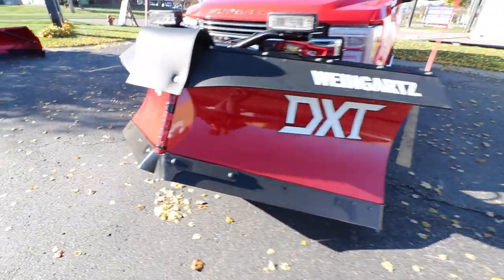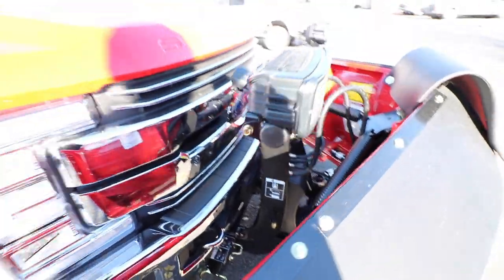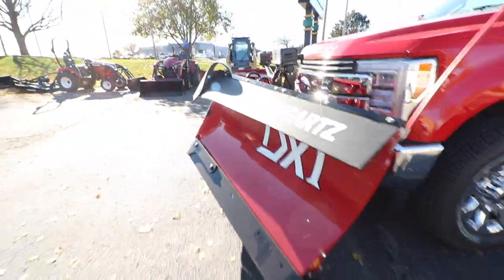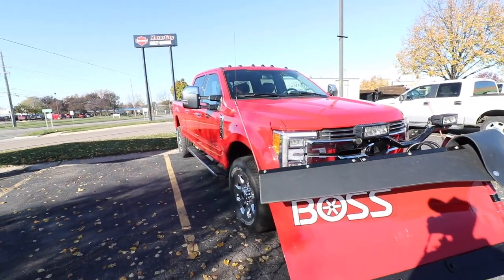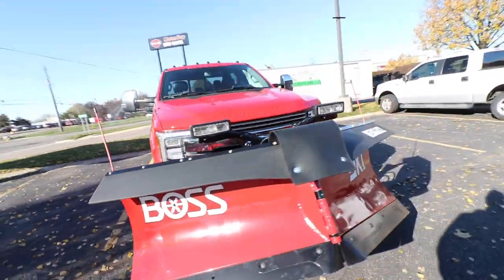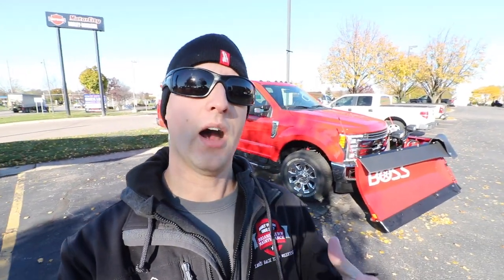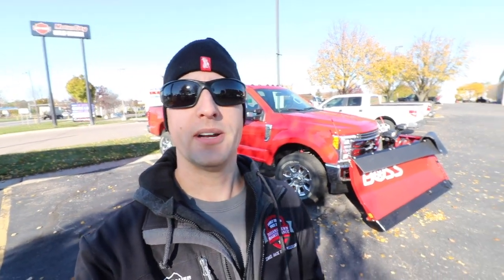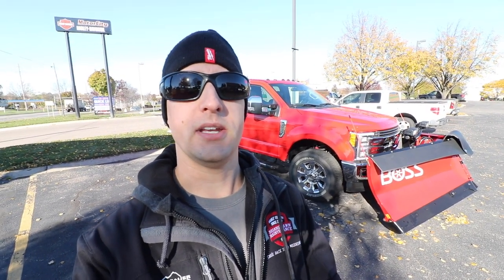It's Here!! Picking Up My BOSS Snowplow! - Brand New BOSS DXT 9'2"! [Lawn Care Vlog]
Today I went to Weingartz and I got to pick up my BOSS snowplow! As you can see in this vlog, I am definitely jacked to pick up my boss snowplow.

I can't wait to shoot a bunch of snow plowing footage for you guys this up coming winter. It's going to be a blast. Do you guys run BOSS? Western? Let me know down below!

GIE Expo 2017 Outdoor Show!! Lawn Mowers, Excavators, UTVs! [Part 3]